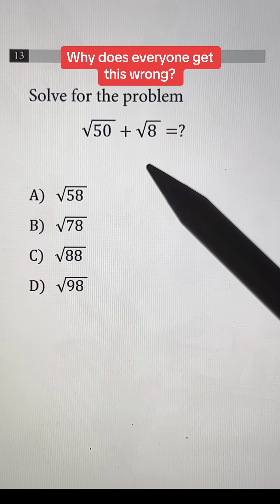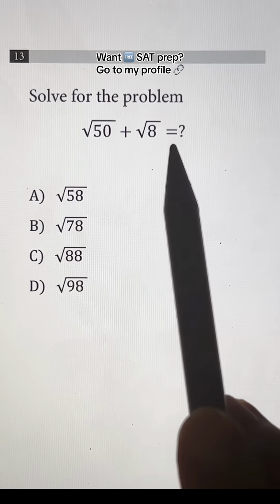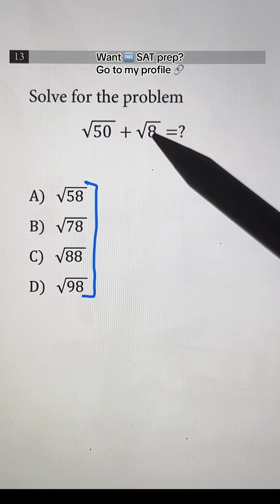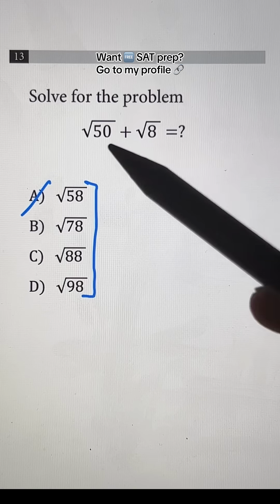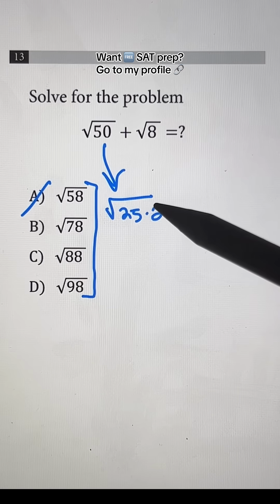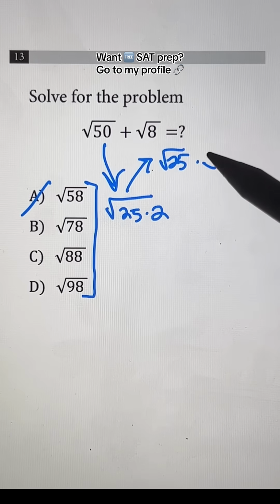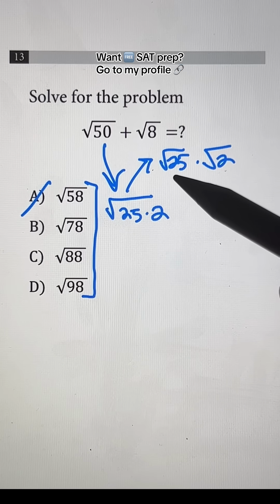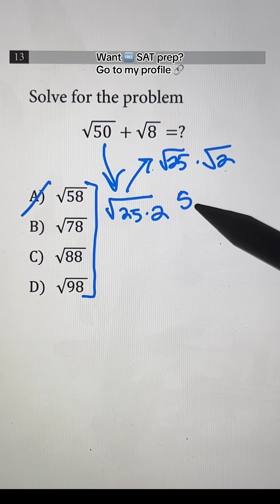Watch this square root trick before your exam !!